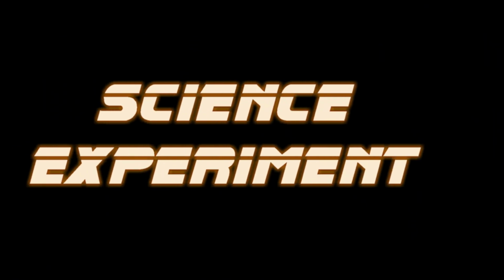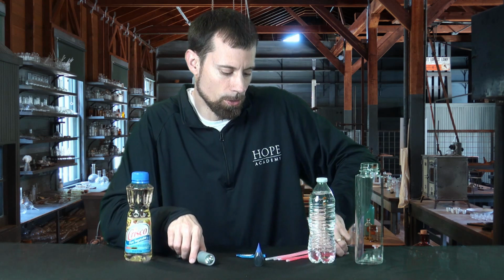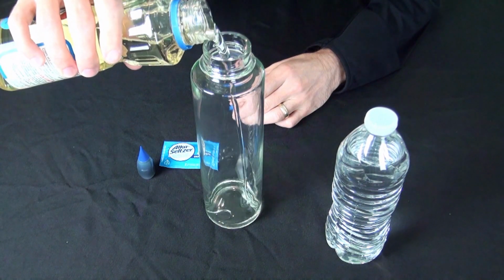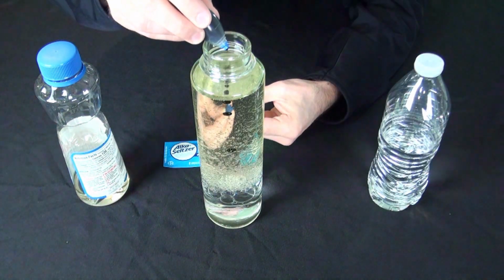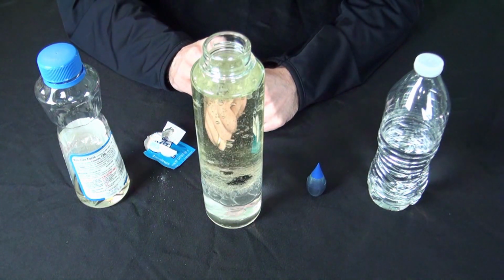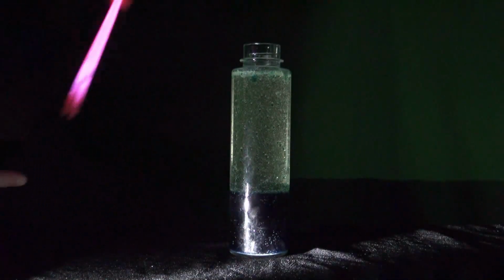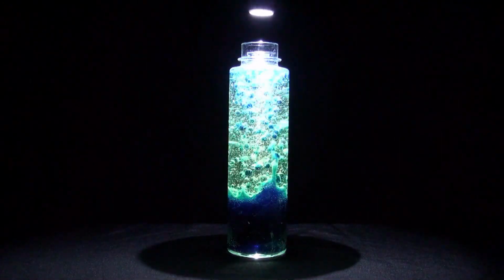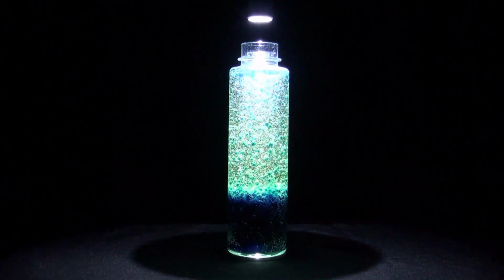Social Distancing From Mr. Z - Day #47 (Hope Academy)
Because of the COVID-19, Coronavirus Crisis, Hope Academy students all have to do their learning remotely for the foreseeable future. Our Upper School Principal Nathan Ziegler tries to keep connected with our students through his new daily "Social Distancing From Mr. Z" show. Each episode has a Magic Trick or Science Experiment, some Dad Jokes, a Riddle, and some Encouragement for the day. This is Episode Number 47.